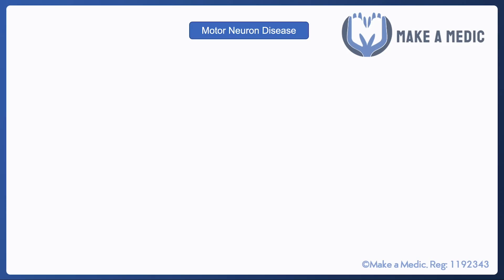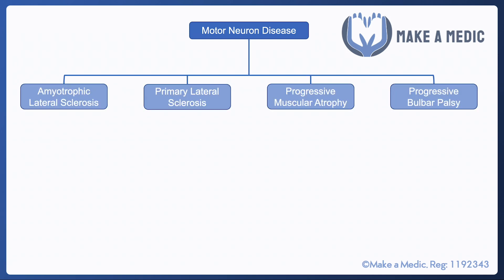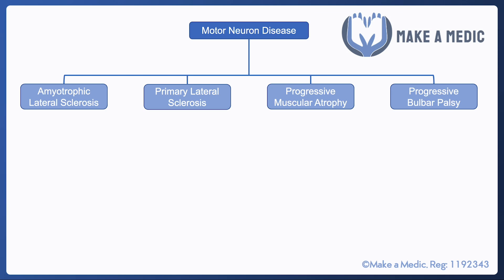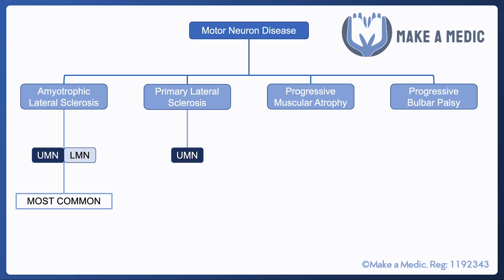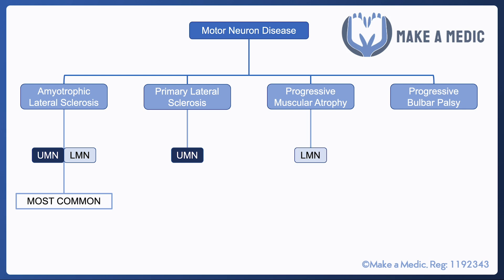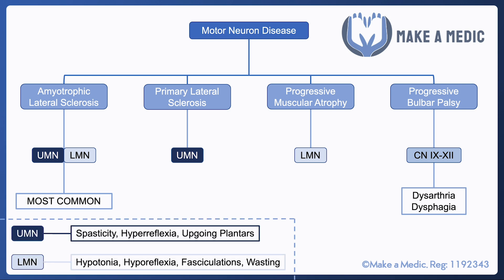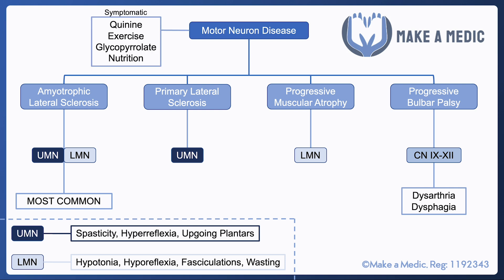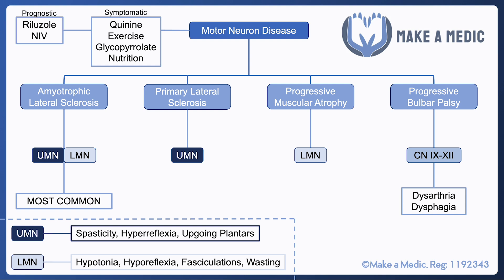Motor Neuron Disease Explained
In this video, we will be going through the different types of motor neuron disease and how they are managed. This includes:
- Amyotrophic Lateral Sclerosis
- Primary Lateral Sclerosis
- Progressive Muscular Atrophy
- Progressive Bulbar Palsy

If you like our content, check out our enormous online resource bank!